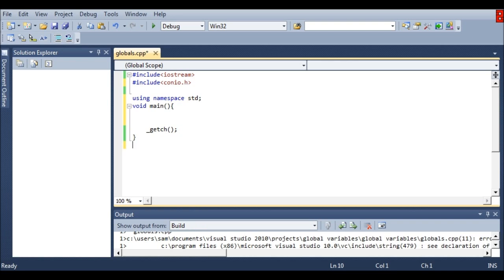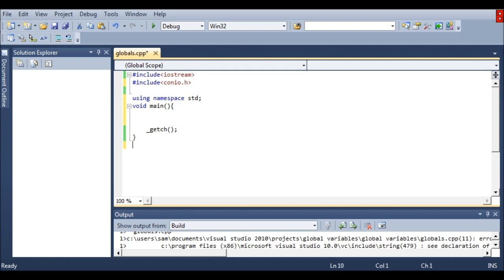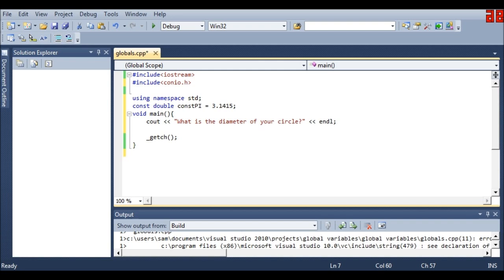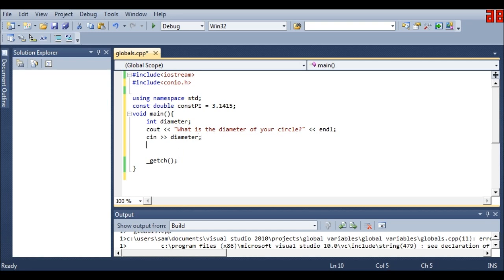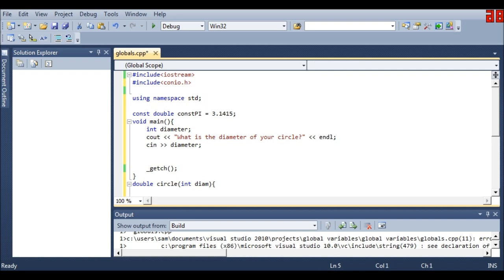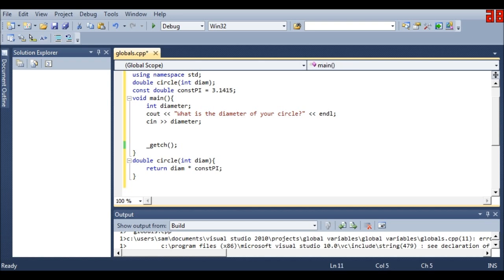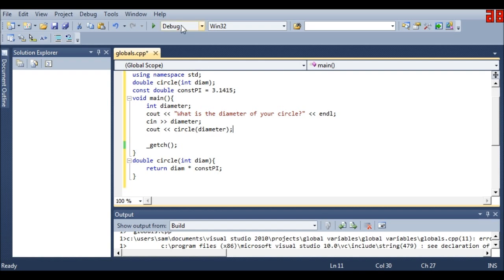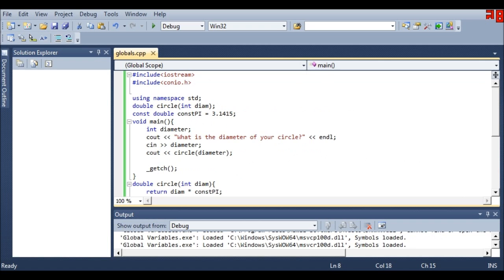Visual C++ 2010 Tutorial 13 - Global Variables And Constants